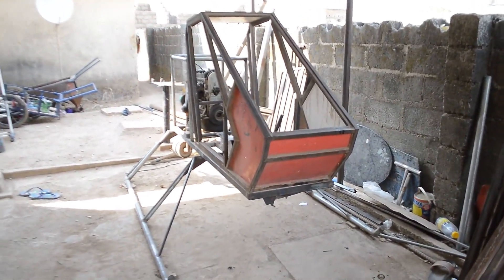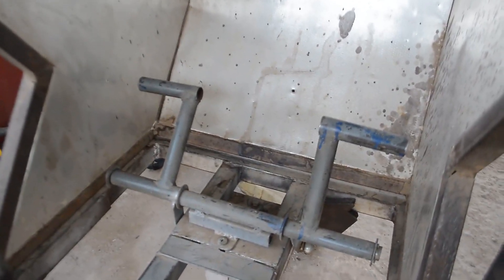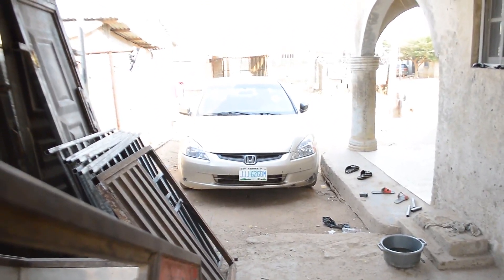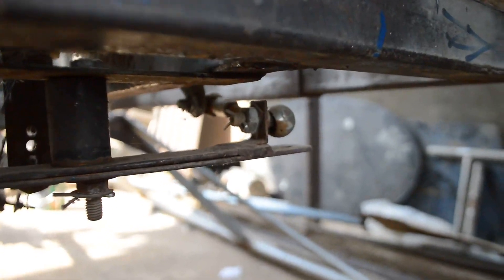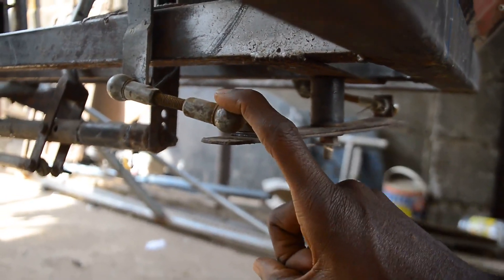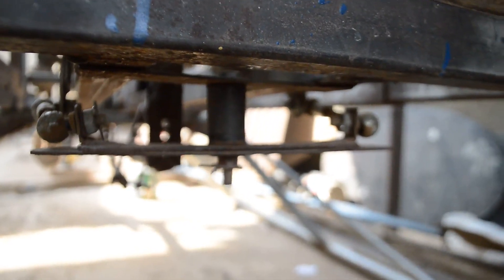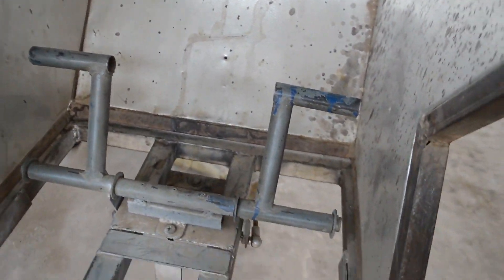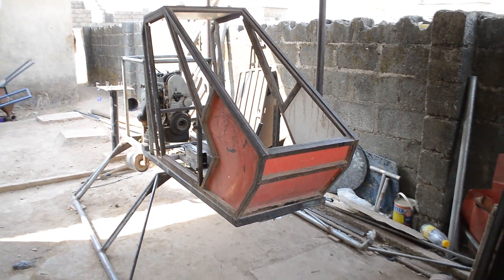Close Look On Benson B1 Ultralight Helicopter Pedals Control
for more of this kind of video make sure you subscribe and click on the bell notification icon for all notifications so that you will never miss any of my ultralight home built helicopter videos ever again thank you.